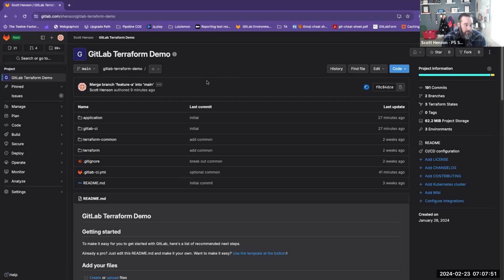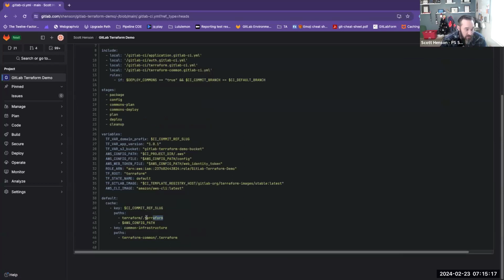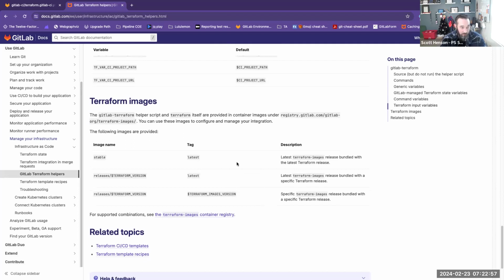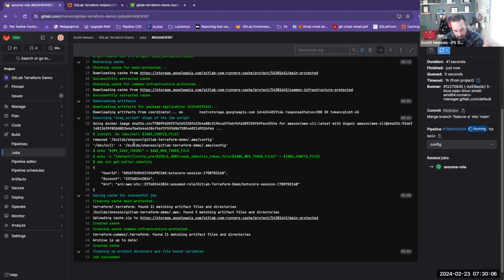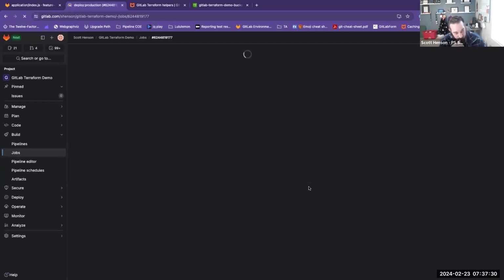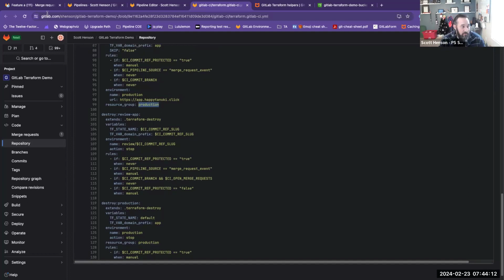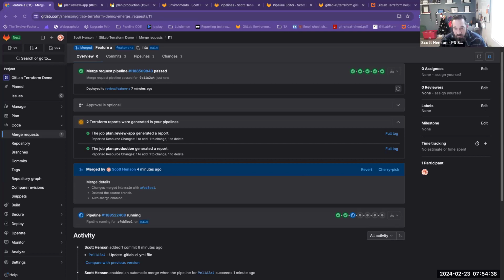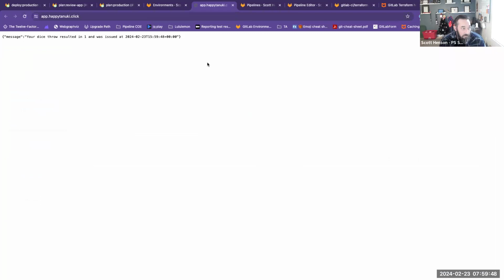PS Enablement 2024-02-23 | Terraform State in GitLab with Scott Henson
Professional Services Technical Architect Scott Henson demos saving Terraform State in GitLab

Note : Some things won't work as it's tied to Scott's AWS account and project membership but folks can see the code